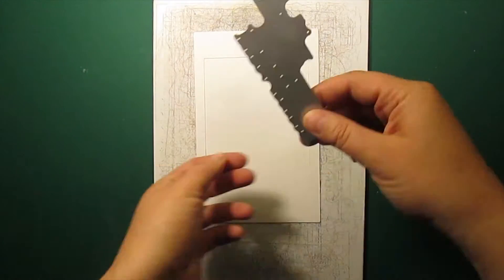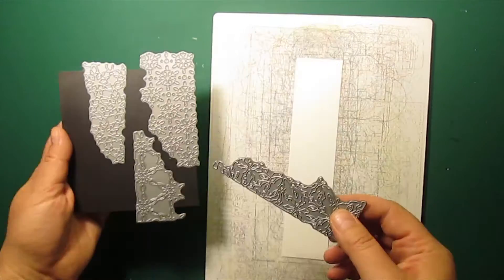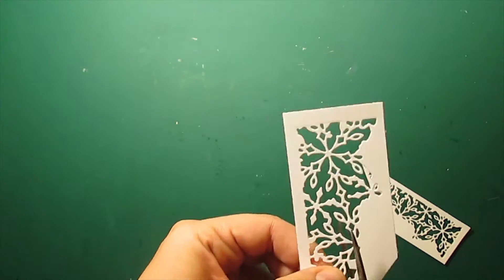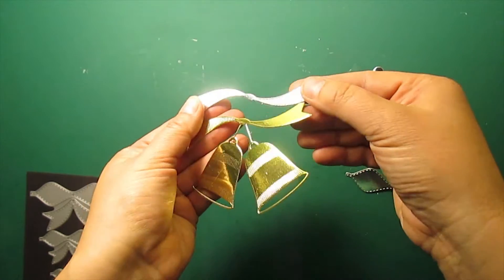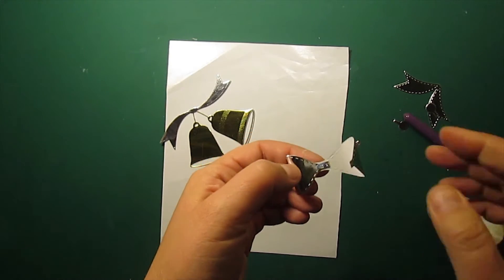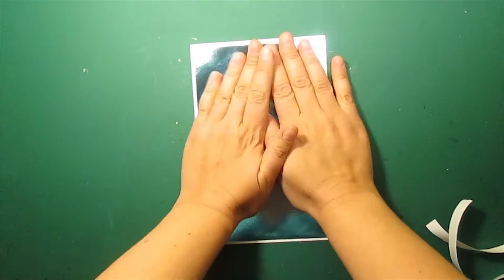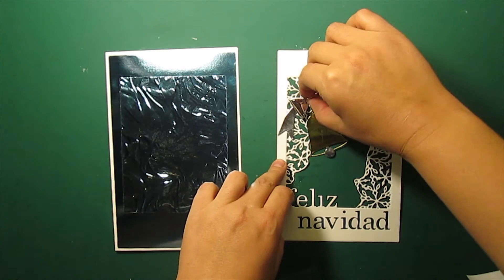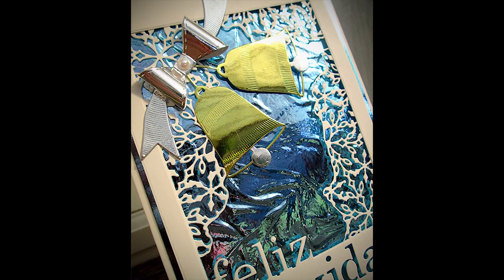DAY 11 - Feliz Navidad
Holiday card making tutorial

Some of the products might be provided by the companies as free samples or gifts, but this is I who decides whether to use them in my videos or not. I only use and recommend what I like based on my own taste and experience.